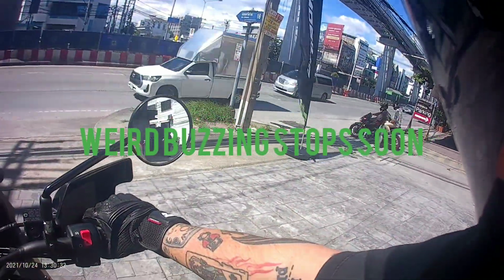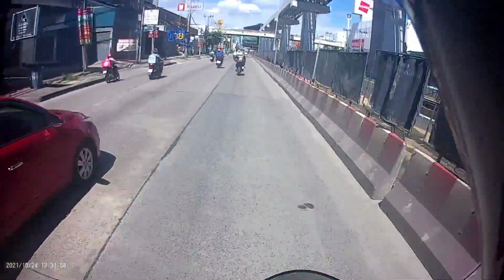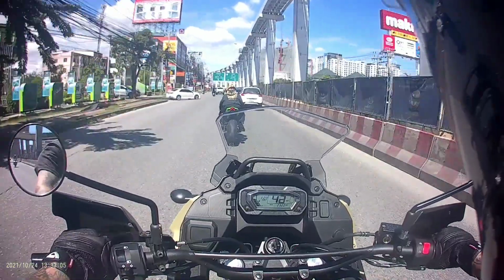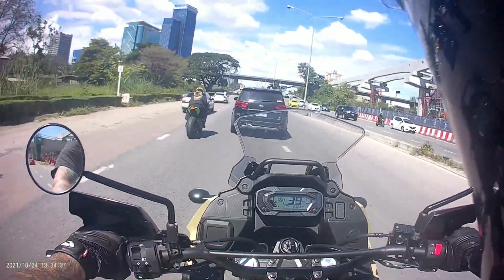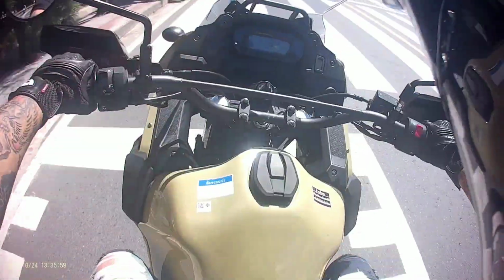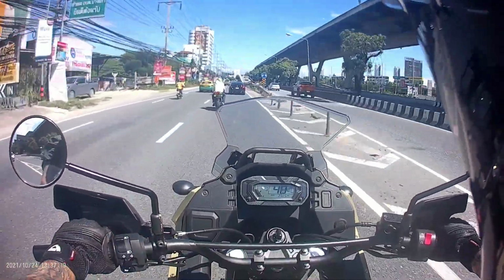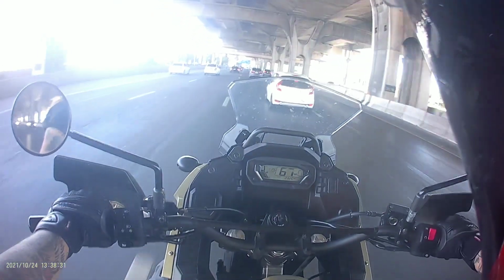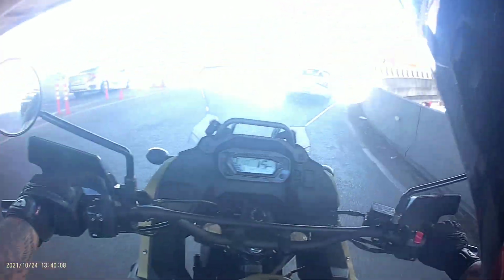First ride on the 2022 Kawasaki KLR 650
Got my first try on the Kawasaki KLR 650. Enjoy and comment what you think of it.